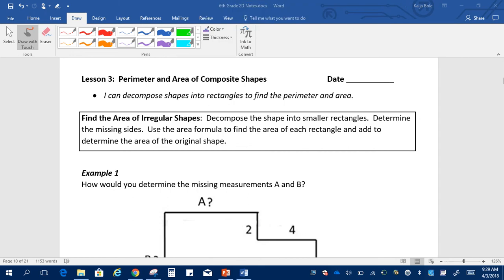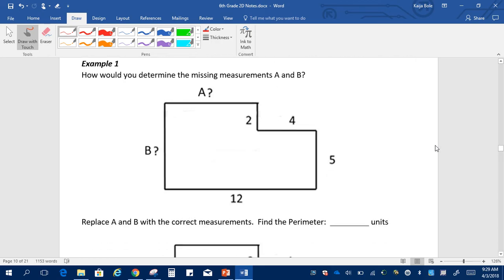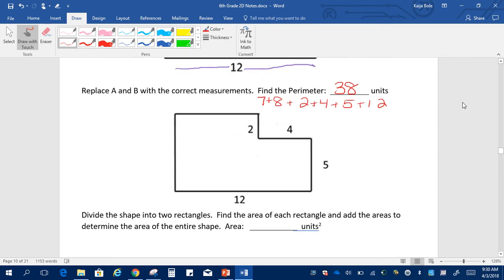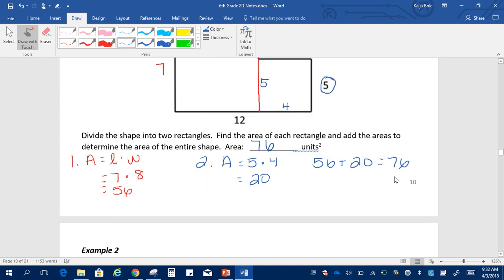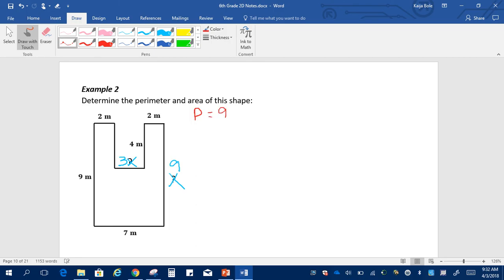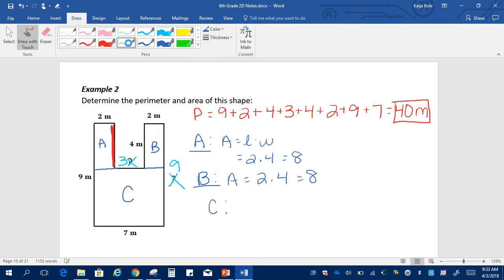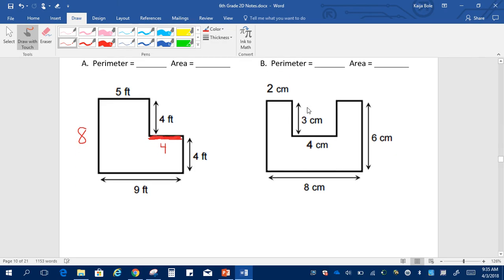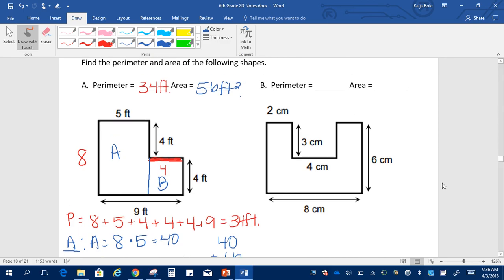5.3 Perimeter and Area of Composite Shapes